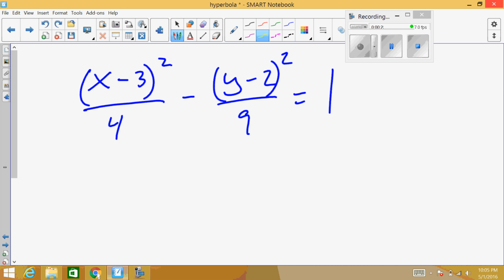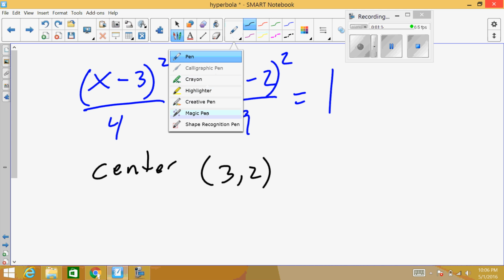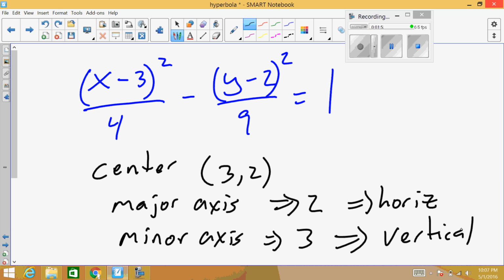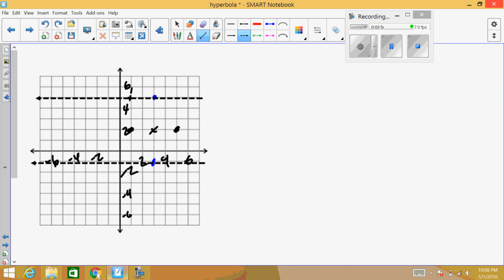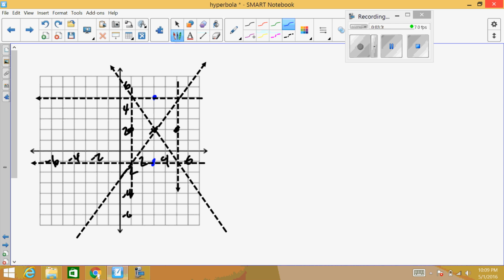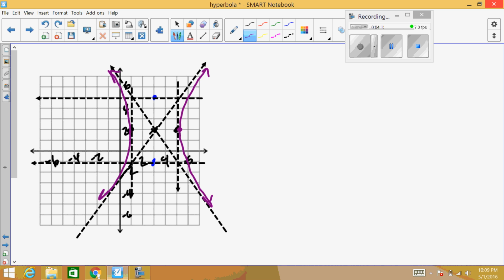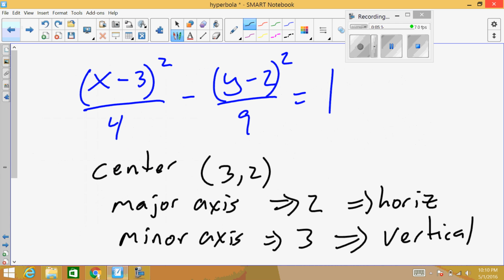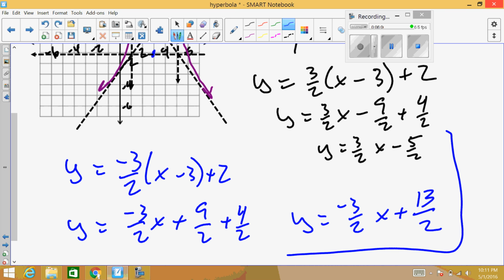graphing a hyperbola